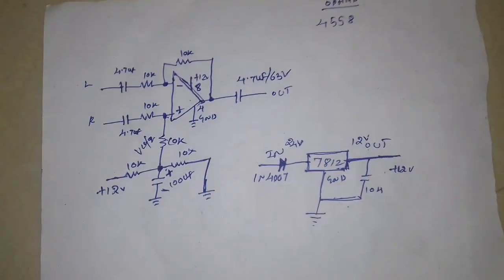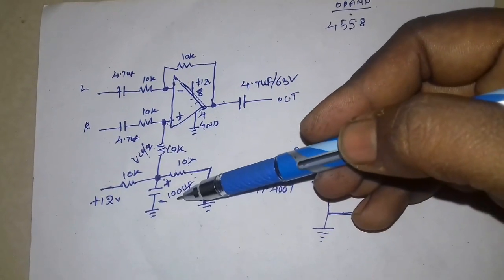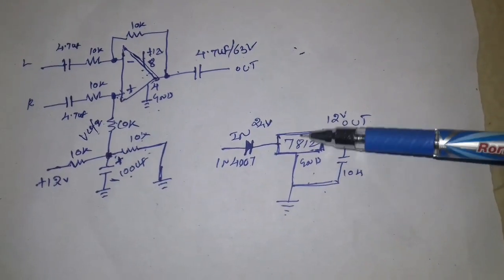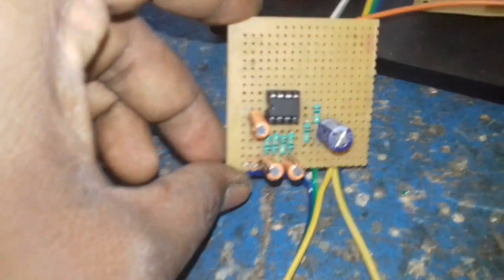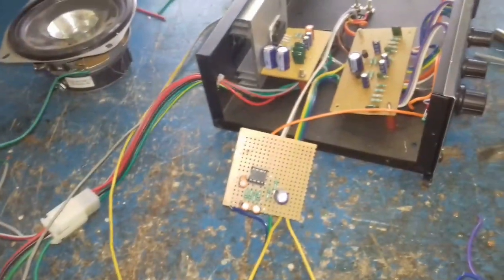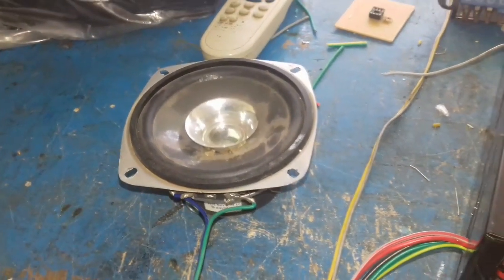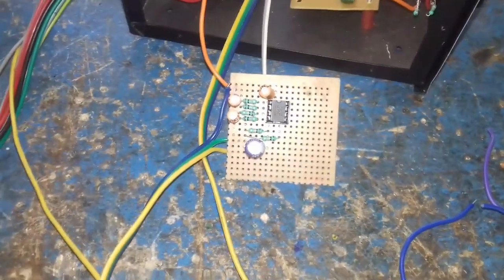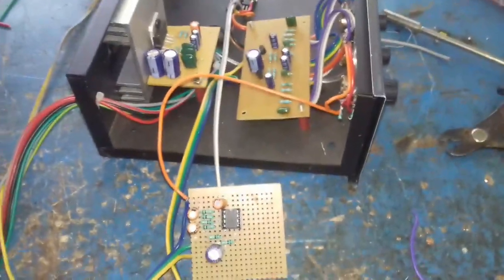convert dual supply op amp circuit to single supply by KMS KANAGARAJ 9788004967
For more details  watsap 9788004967